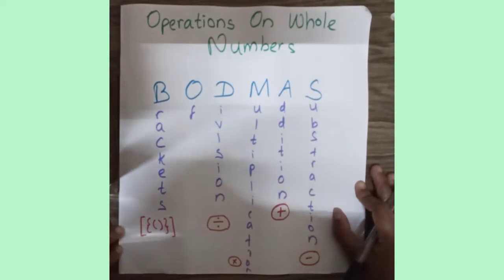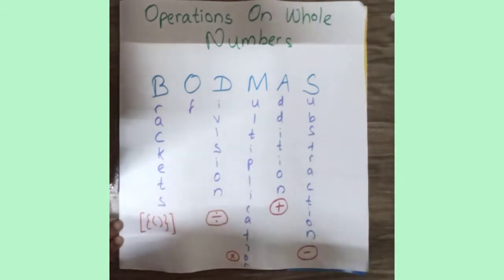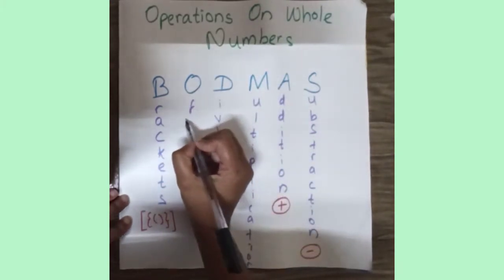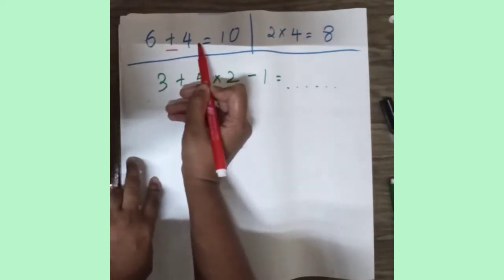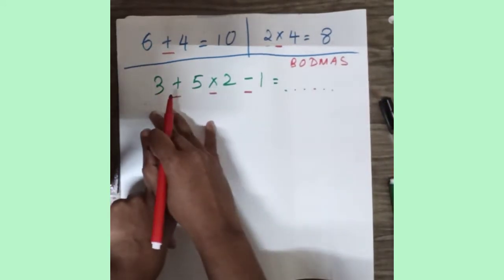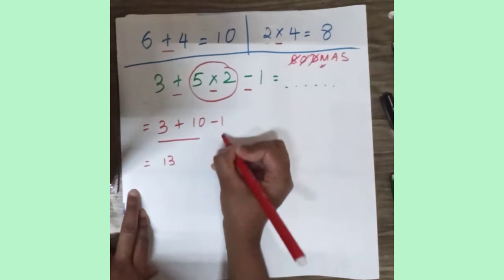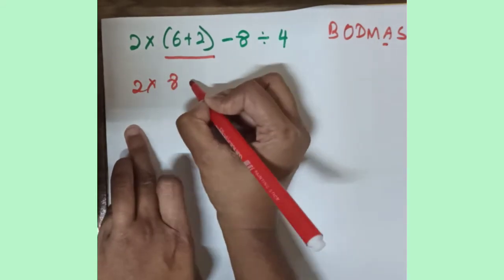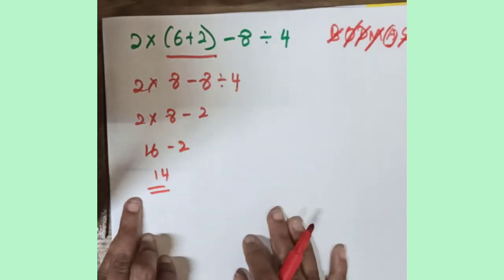Grade 07 Mathematics - Chapter 03, Operations on Whole Numbers by Samindri Malalagama | online thaks